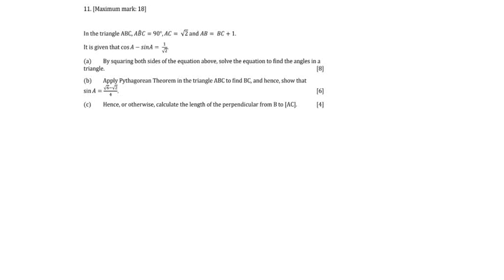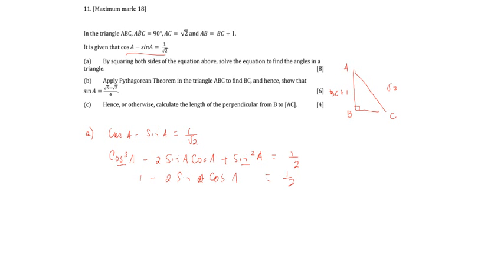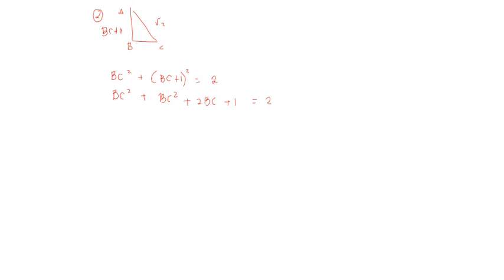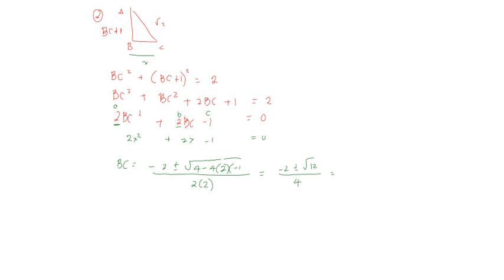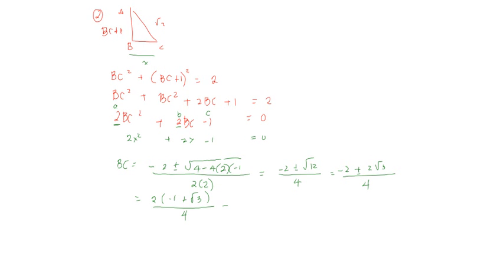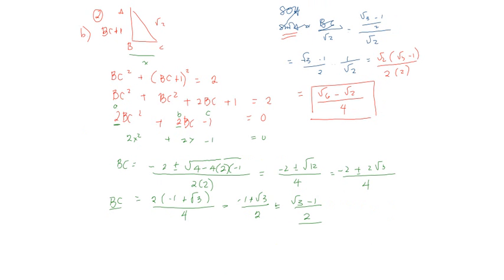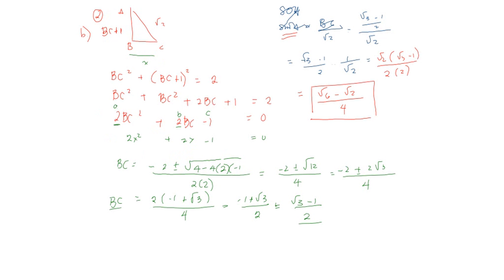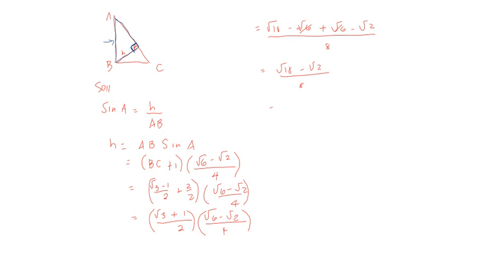Math AA trigonometry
Trigonometric identities